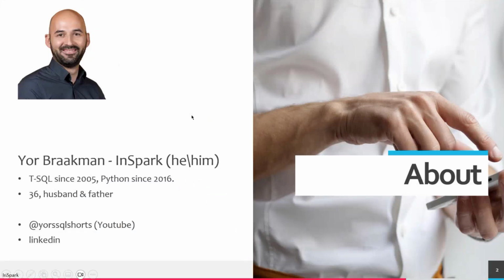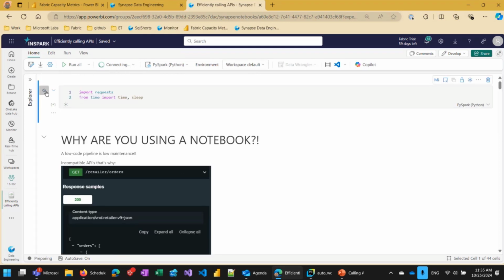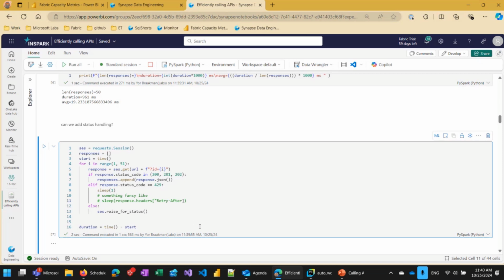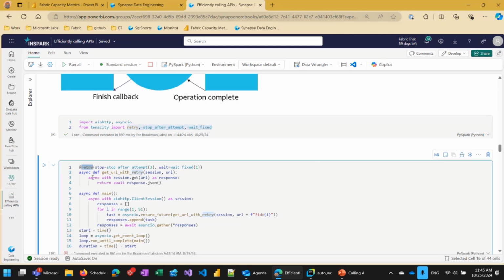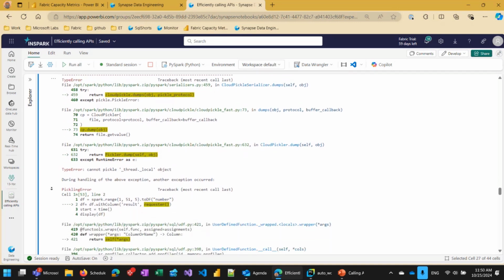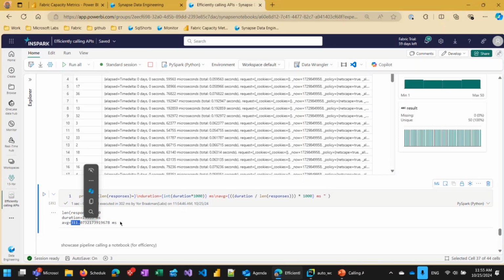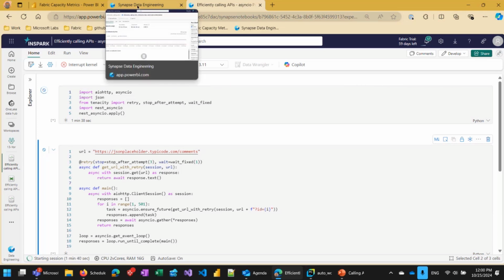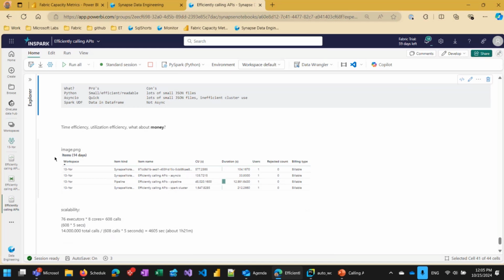Yor Braakman Optimizing API Calls in Fabric Notebooks From Simple to Scalable Solutions